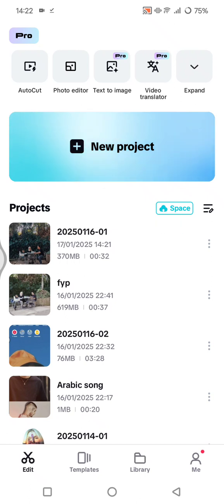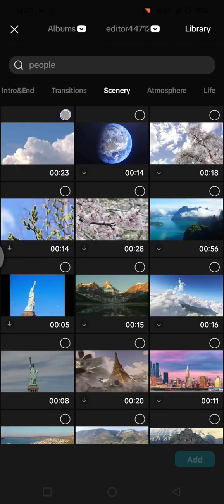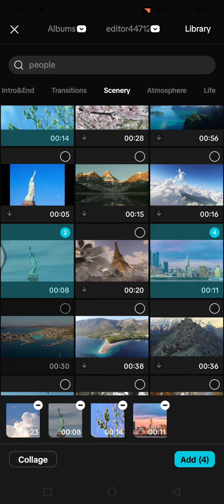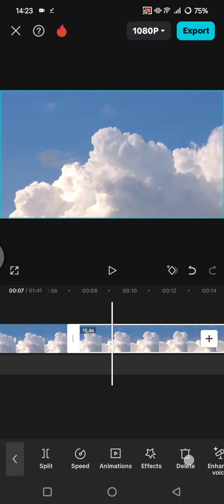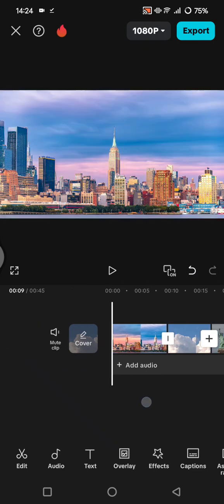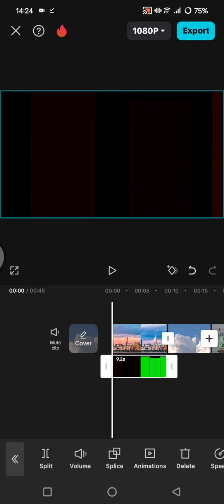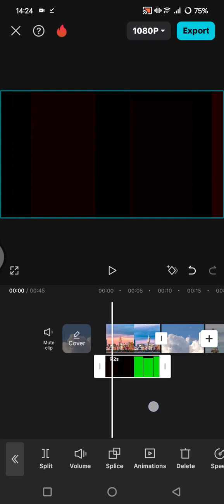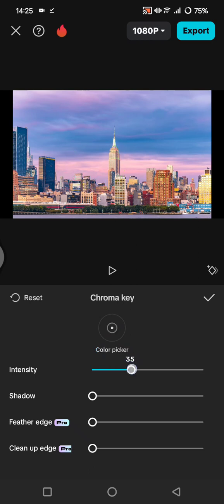🔥 GUIDE: Create an Attractive VLOG Intro in CAPCUT | Capcut Tutorial | How To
Want to make a stunning intro for your vlog? In this tutorial, you’ll learn how to create an eye-catching vlog intro step by step using CapCut